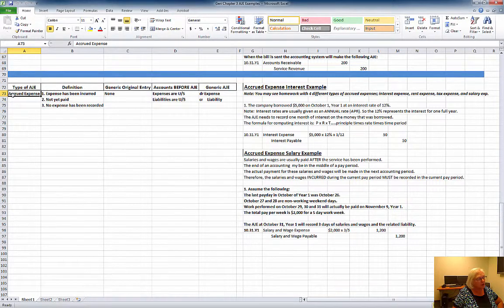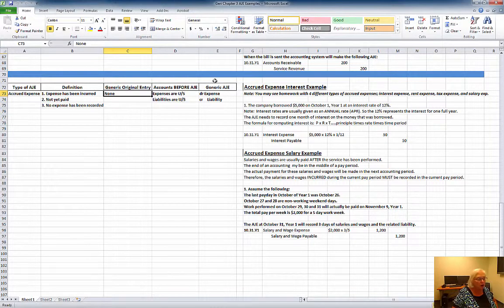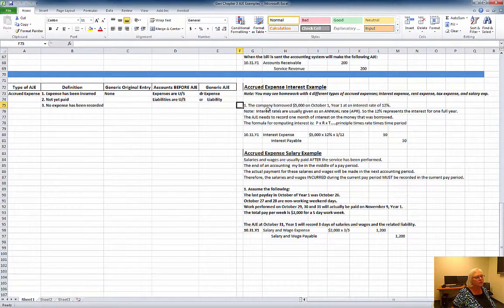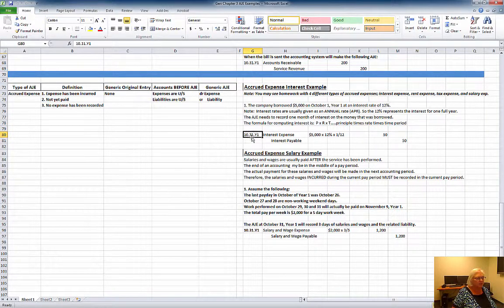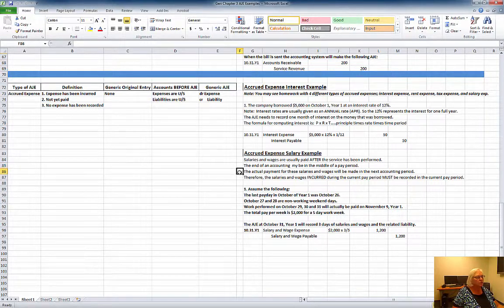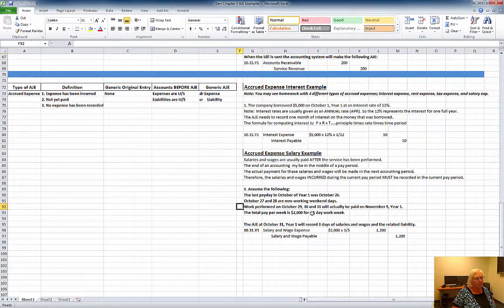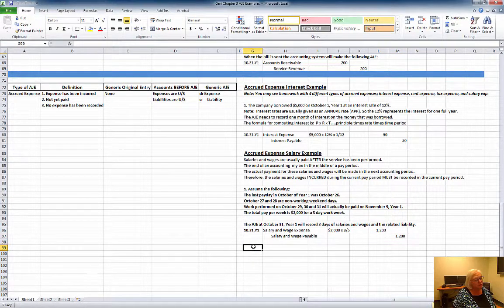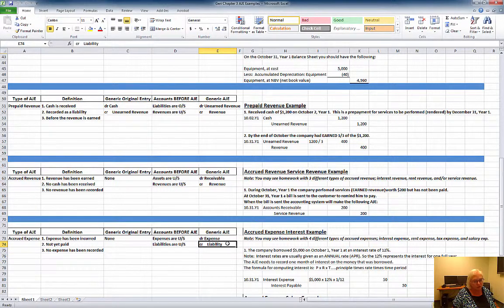AJE Accrued Expense